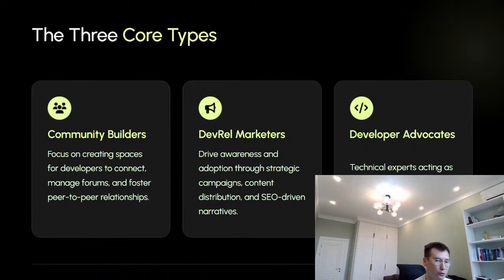1 | DevRel 101 Foundations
Basics of Devrel in AI agents world
Starting Your Career and Building Thought Leadership
Building on our foundational understanding, let's explore the four key archetypes that define Developer Relations roles. Each archetype plays a crucial part in a thriving developer ecosystem. Community Builders foster engagement and peer support, creating a healthy environment for growth. DevRel Marketers bridge the gap between product and adoption, ensuring developers discover and utilize valuable tools. Developer Advocates are the technical experts, bringing the developer's voice directly into product development. Finally, Tech Culture and PR specialists build brand authority, which is vital for attracting top talent. Understanding these roles helps you identify where your strengths lie and how you can best contribute. Let's talk about the bedrock of all these roles: credibility.

Credibility is the absolute foundation for any DevRel professional aiming for thought leadership, and it's built on consistent, intentional actions. First, you must 'Do The Work' by creating valuable technical assets that stand the test of time, not just fleeting content. Second, 'Keep Neutrality' is crucial; your ability to speak truth, even if it means walking away, is your greatest leverage. Third, 'Be Right a Lot' by studying patterns and sharing prescient insights to build long-term authority. This isn't about being perfect, but about demonstrating consistent, informed judgment. Remember Swyx's wisdom: 'Lifting others up doesn't take anything away from you. It makes you look better.' This ethos underpins true credibility. Next, we'll explore how aspiration plays into this framework.

Video author - Askar Aituov x Google Community manager and DevRel. Head of DevRel at BCC-hub.